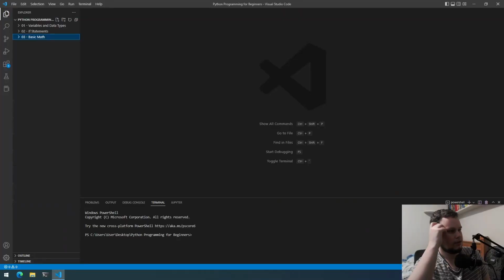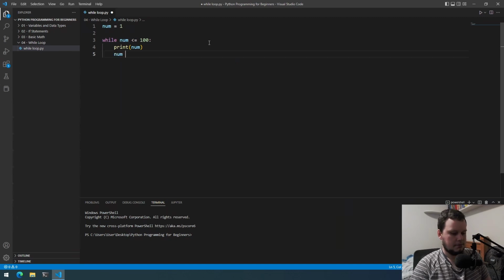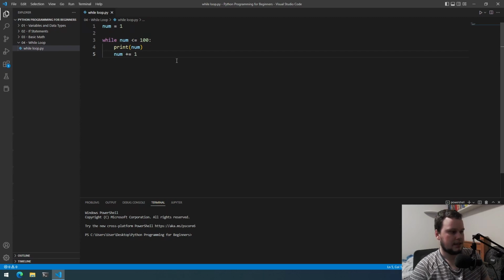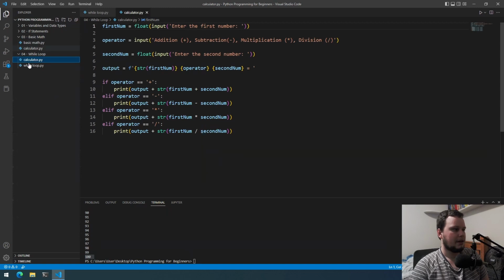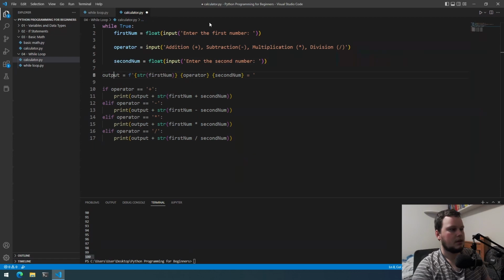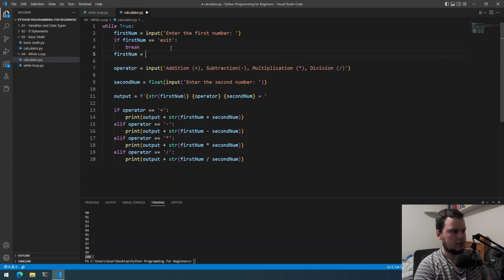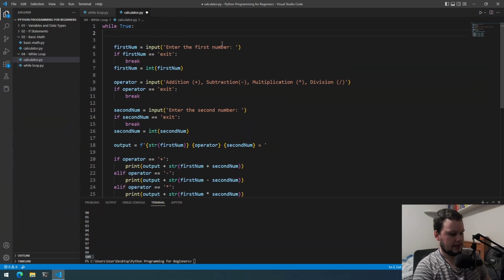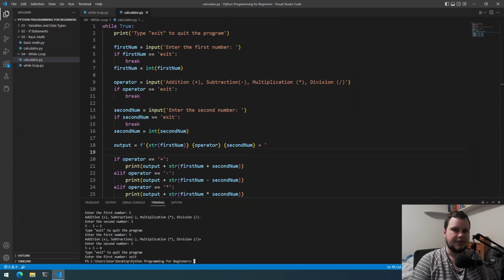#4 Python Programming for Beginners | While Loop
In this video, we learn what a while loop is in Python and how to use it.